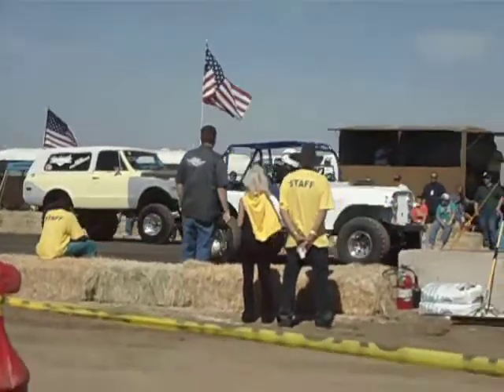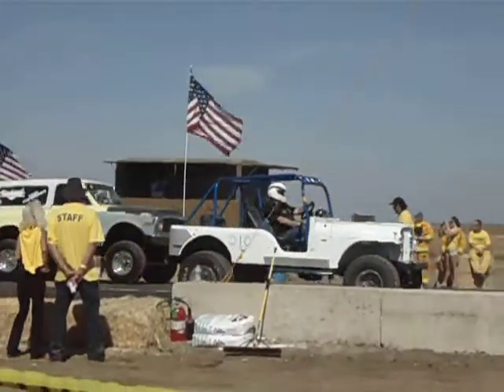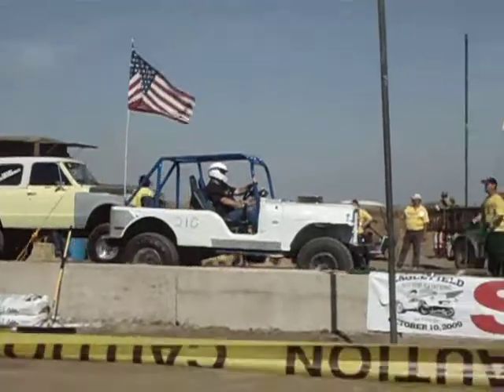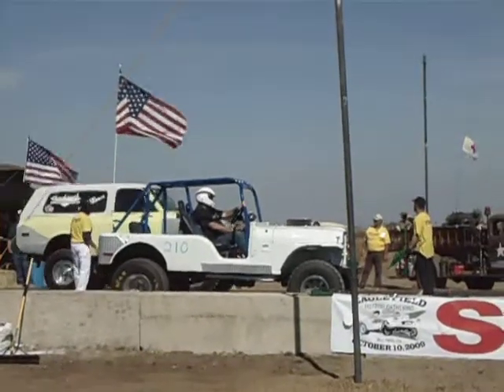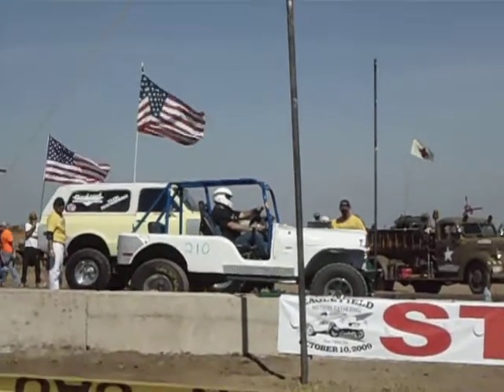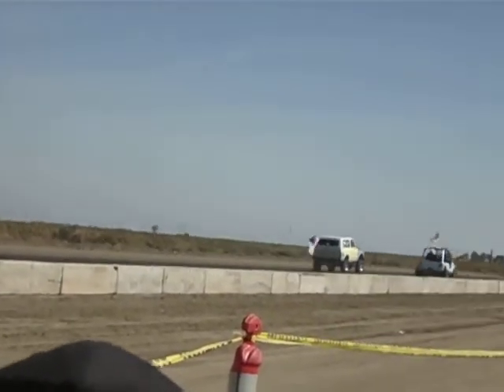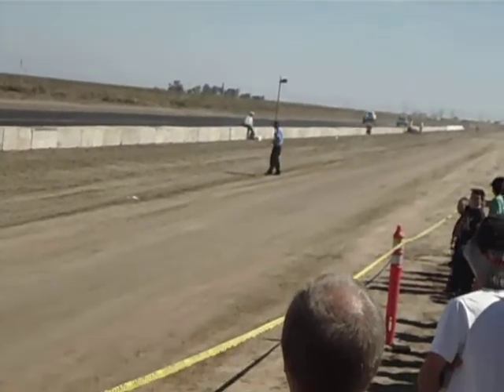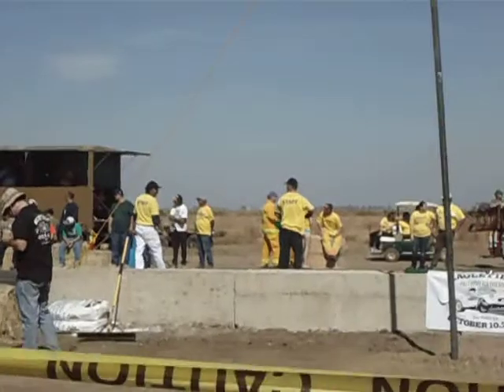Eagle Field - Firebaugh, CA